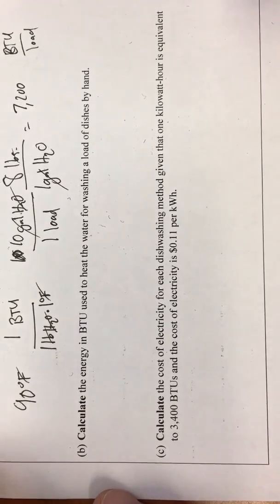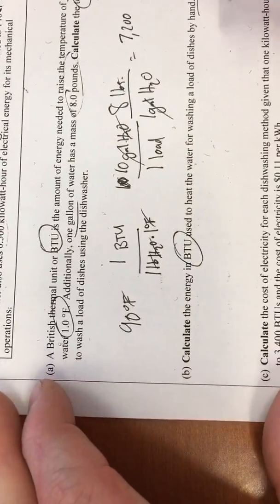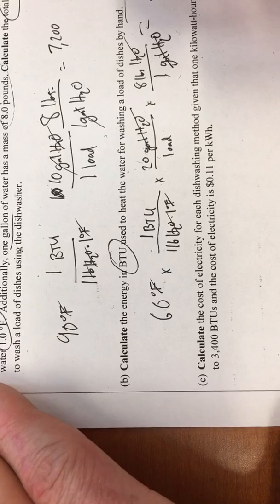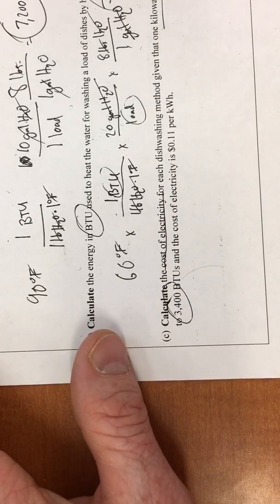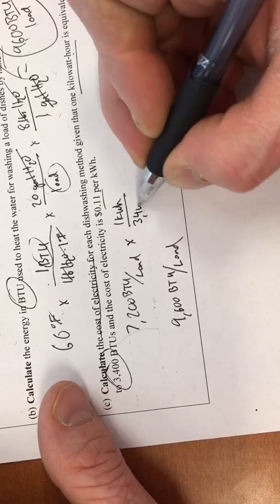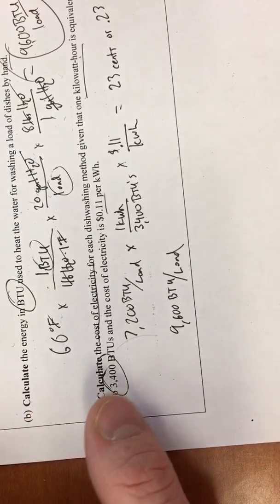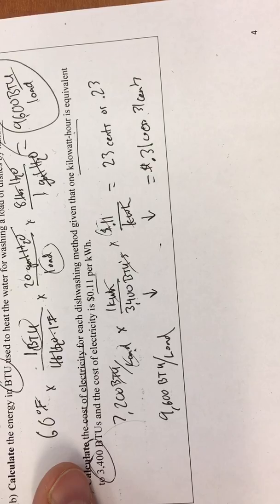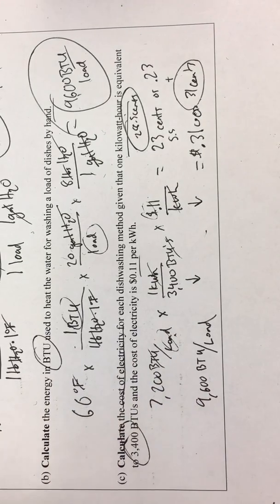Mastering math sample 2b